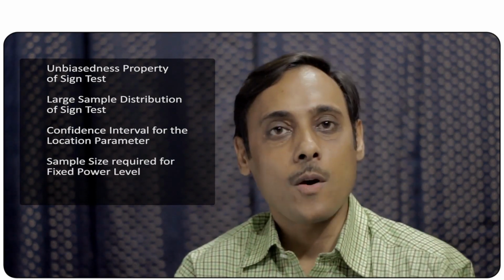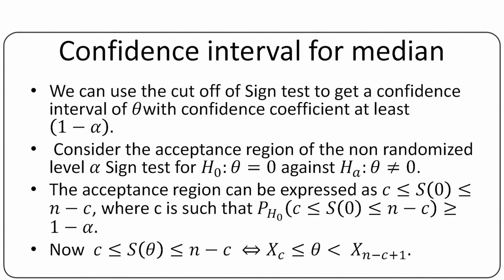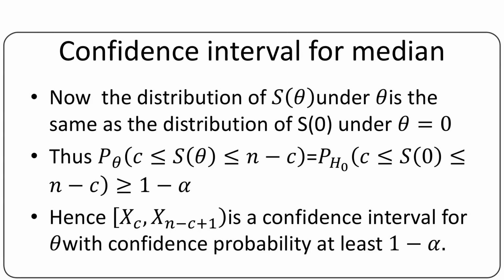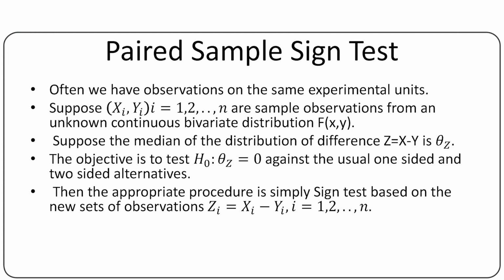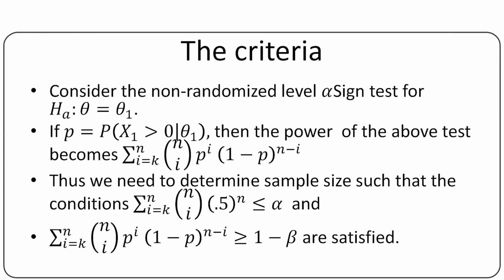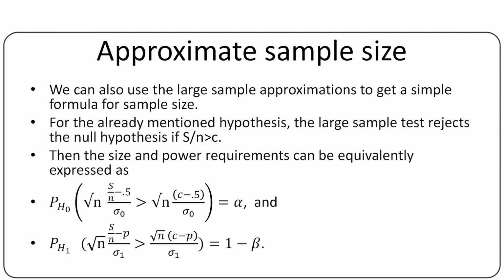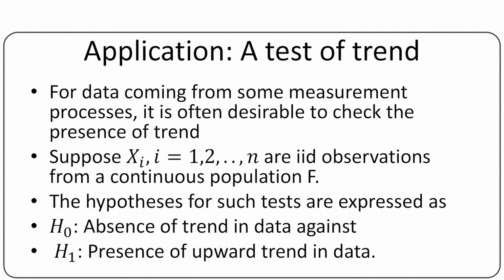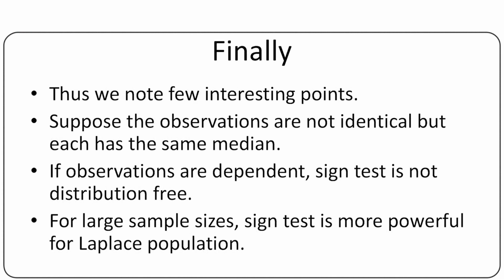Unbiasedness, Confidence interval estimation and applications